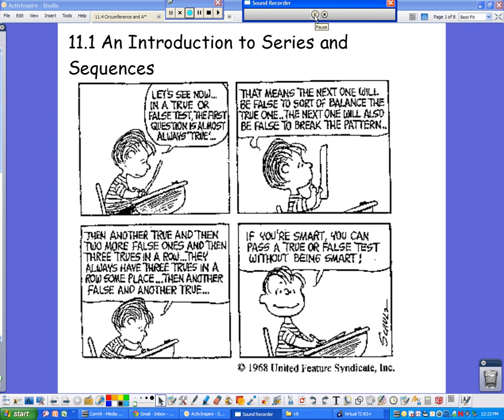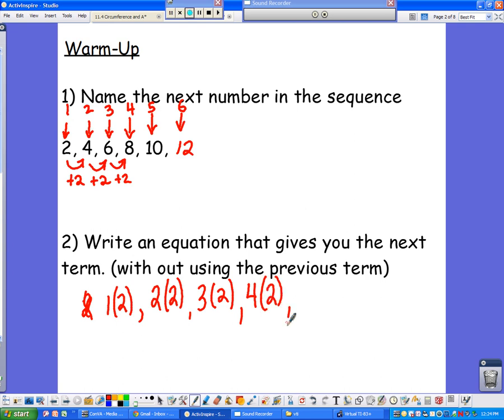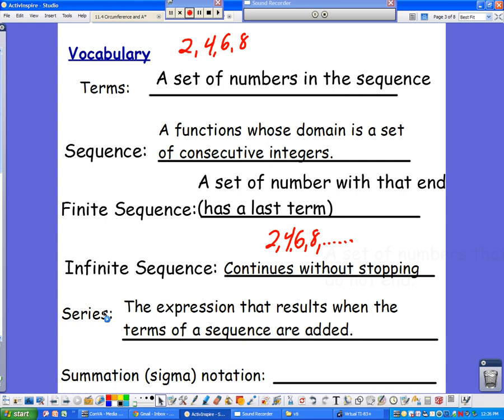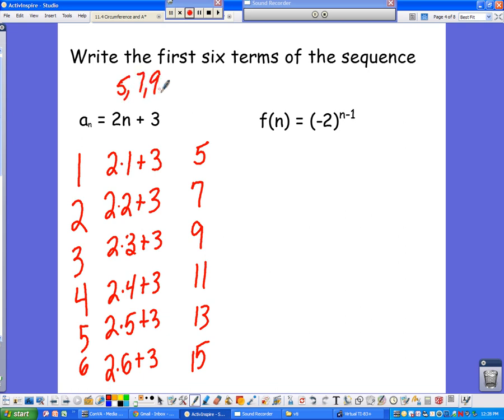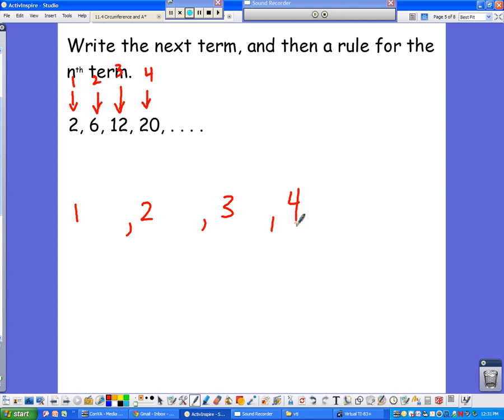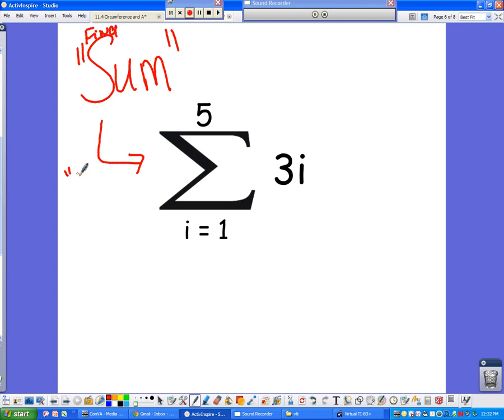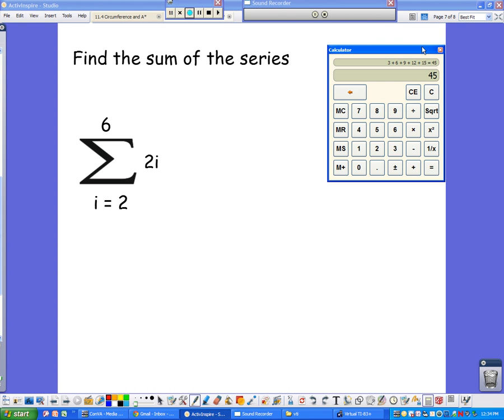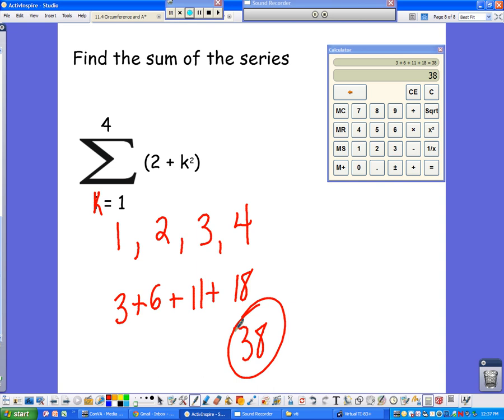11 1 Series and Sequences